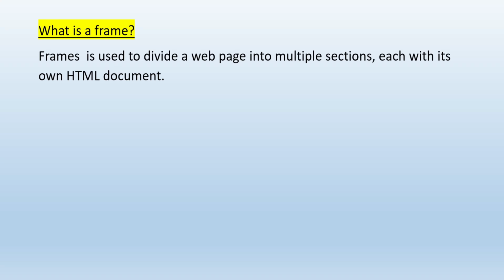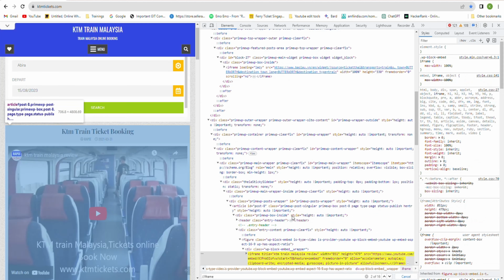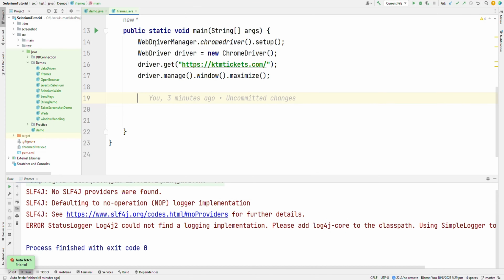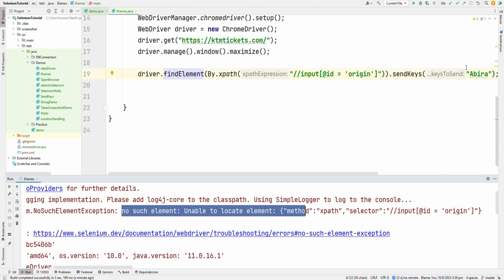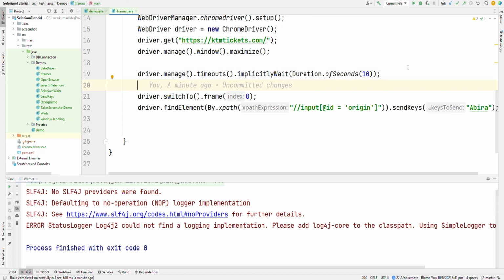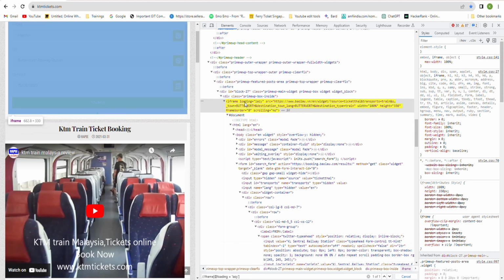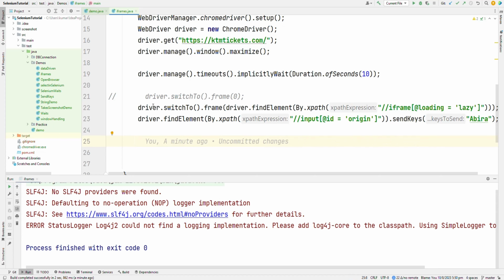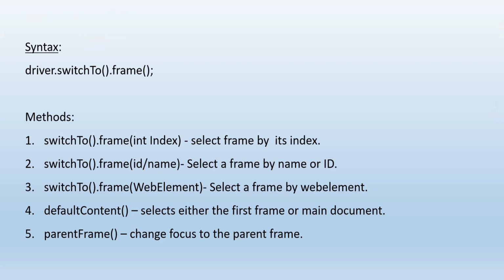Selenium tutorial for beginners - iFrames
What is the difference between Frame and IFrame.
How to Handle Iframes with selenium webdriver.
How to switch between iframes.

What is an IFrame?
Means "Inline frame", it is an HTML element used to embed another HTML document within the current document(webpage).
It allows to display content from another source within a web page.